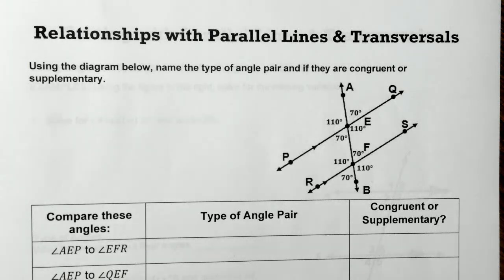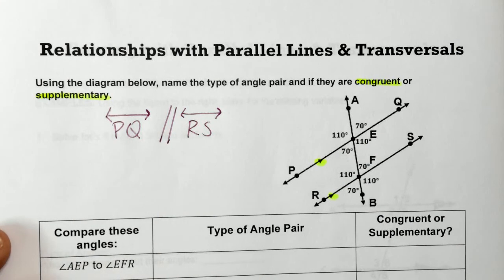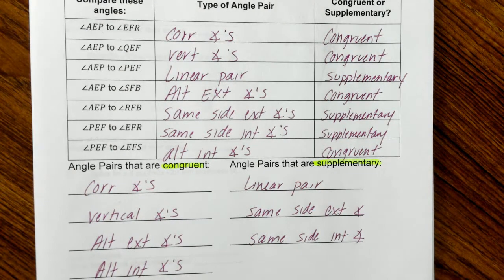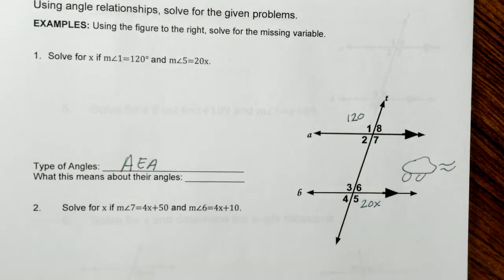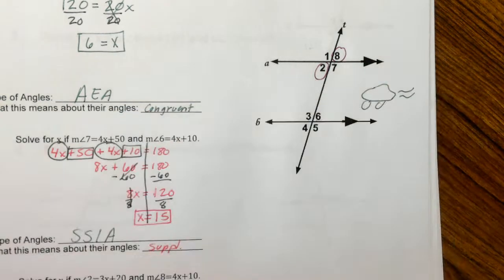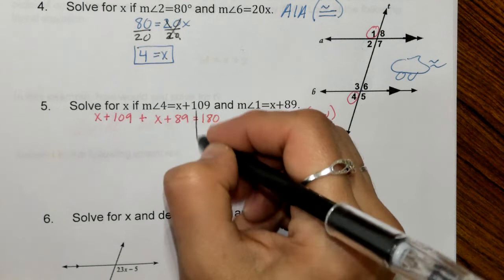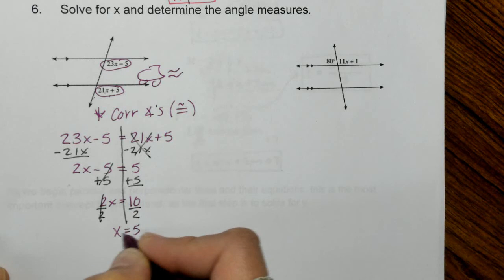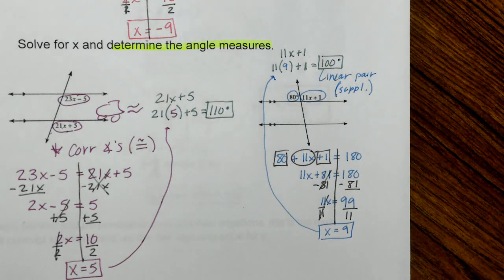Video 05 - Solving with Parallel Lines & Transversals